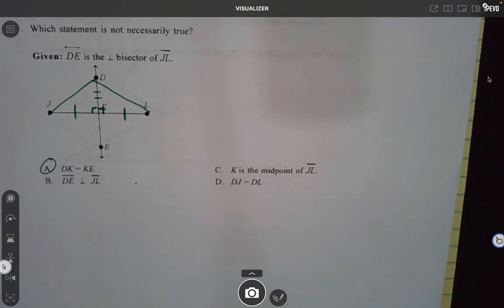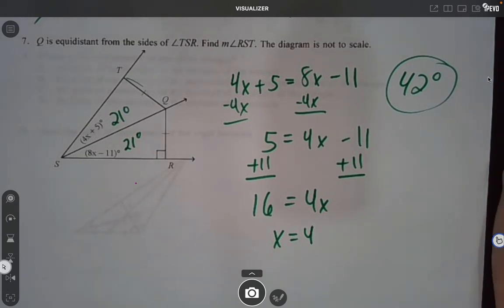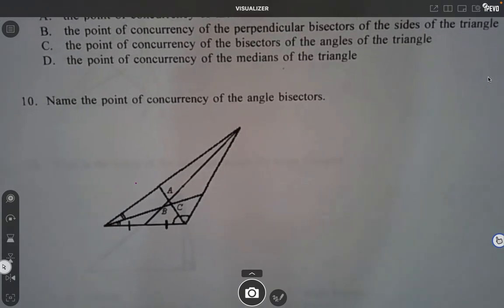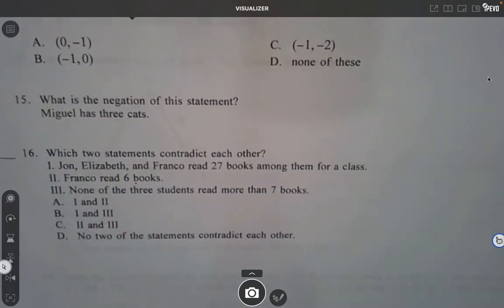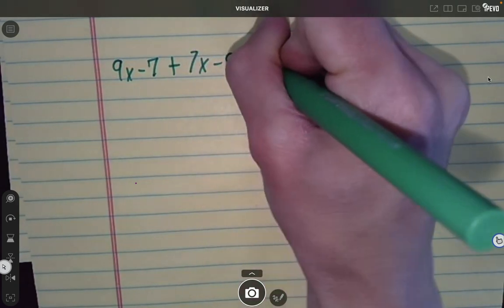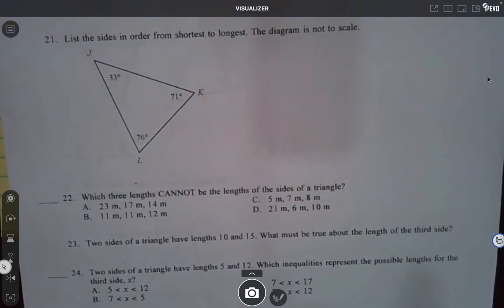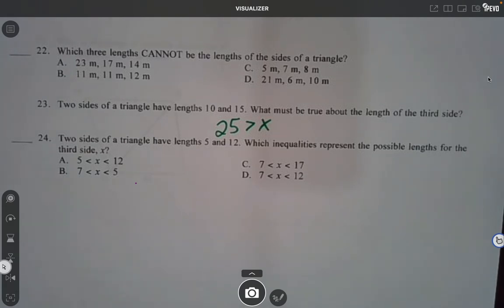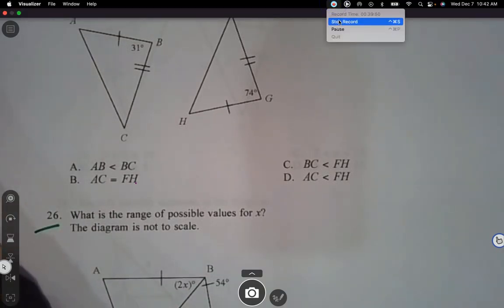Geometry Midterm Review